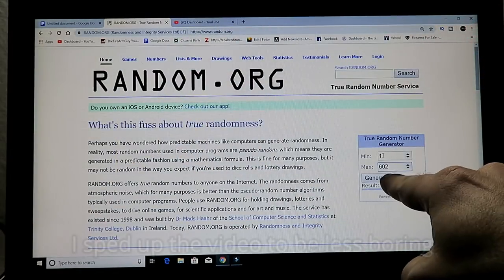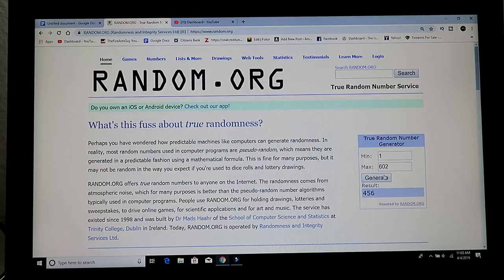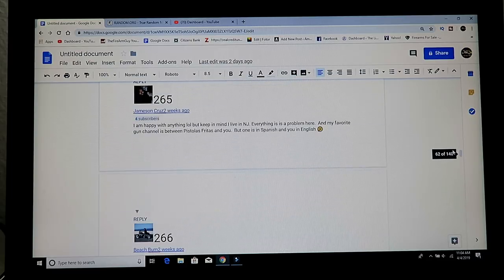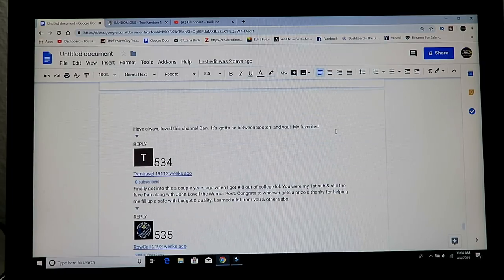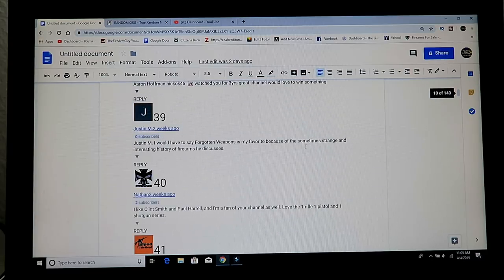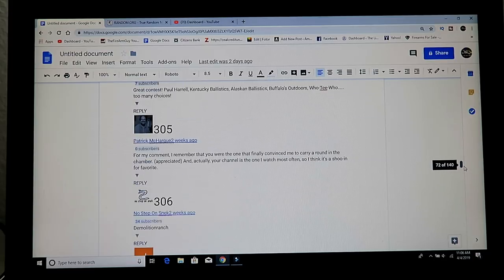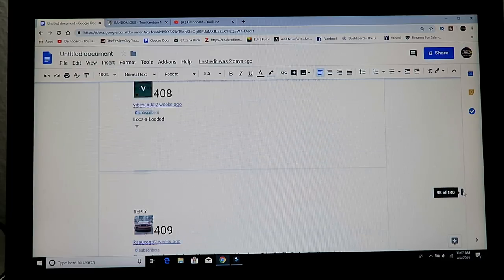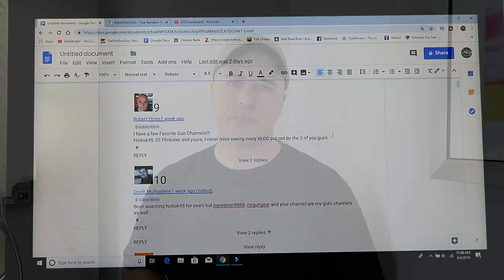Subscriber Appreciation Giveaway Results - TheFireArmGuy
If one thing is accomplished from this, I hope you all understand how much I appreciate your engagement, advice and support.